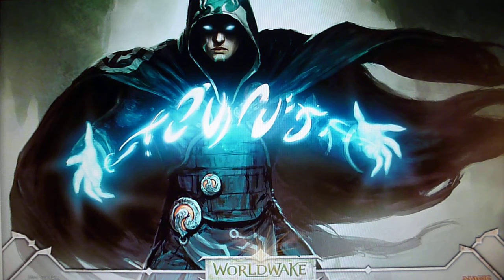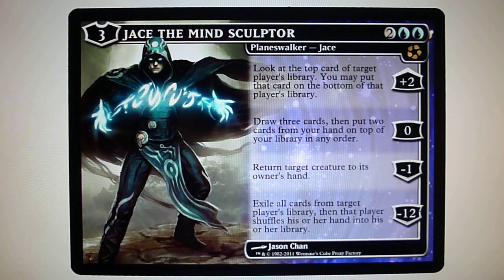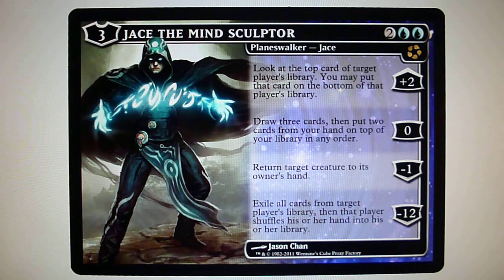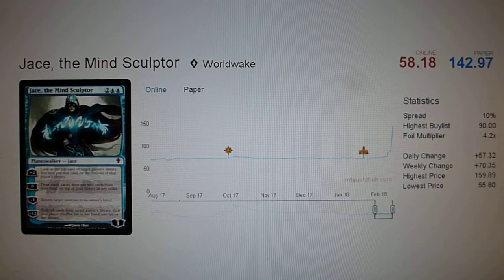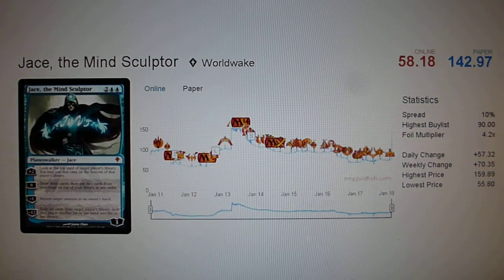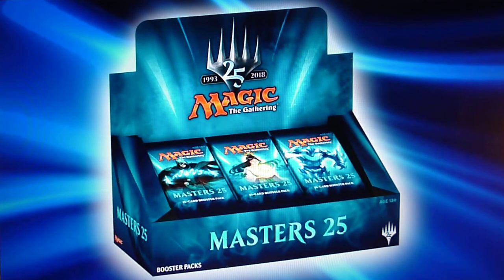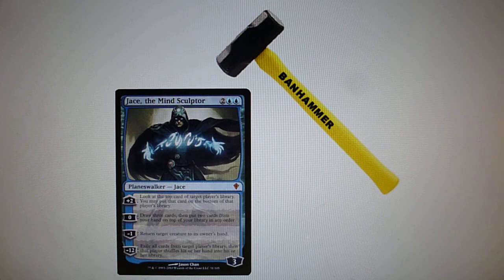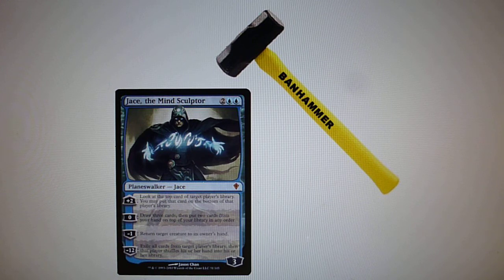Jace, the Mind Sculptor will be BANNED Again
Jace, the Mind Sculptor, recently has been Unbanned and the price of the card has been sky-rocketed ever since.

BE AWARE JTMS will be eventually BANNED again and the price will fall again. Also the reprint in Masters 25 will drive the price low too.